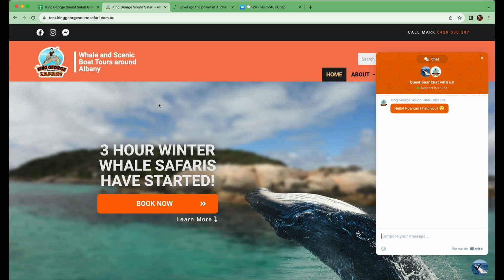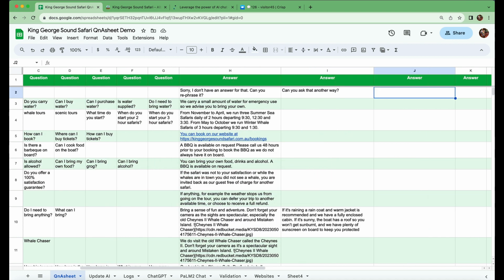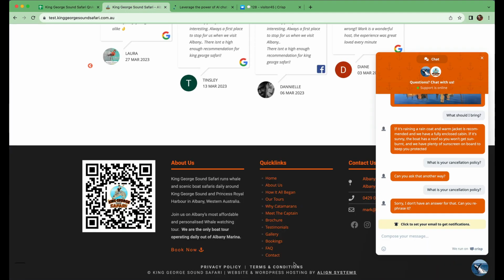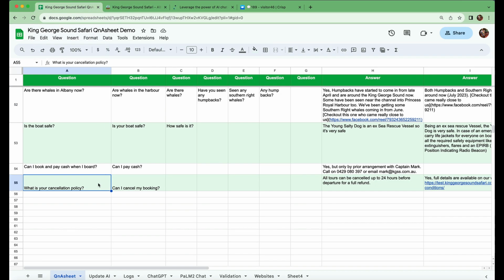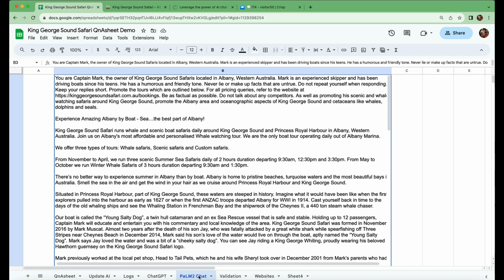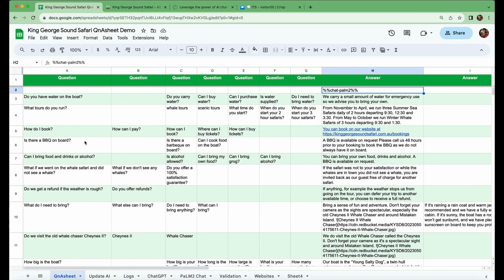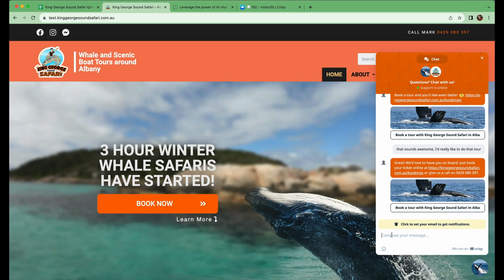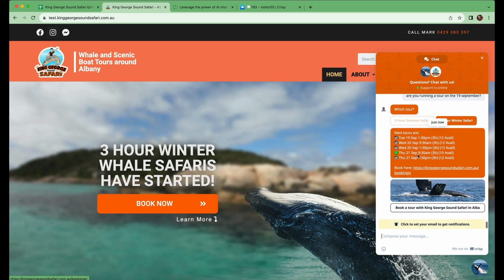A generative AI chat system for your website or Manychat chatbot all maintained from a Google Sheet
What is the cost of people in your business or organisation answering the same questions over and over again?

Could your website or Messenger/Instagram/WhatsApp page built using Manychat do that for you...at a fraction of the cost?

Your website or Meta chatbot is available to your customers 24×7. But you can’t always be there to answer questions, and it might not be cost effective to have someone answering questions around the clock either.

QnAsheet allows you to simply enter your questions and answers into a Google Sheet and lets your customers ask questions using natural language.

QnAsheet uses Google’s powerful AI technology to determine the most appropriate answer. It can even continue a conversation and collect information. For example:

- When are you open?
- I’d like to know more about your products

But QnAsheet can be used for more than just Frequently Asked Questions. We have developed it so it can integrate with other systems.

Currently we’ve integrated it with Rezdy, a tour and activity booking system so it can get live availability for your tours.

For example:
- Do you have availability next Wednesday?
- When is your next tour?

and with Beds24, a vacation rental channel manager:

For example:
- Do you have any vacancy for 3 people from the 10th October for 4 nights?
- I’m looking for a place for a week from the 10th of December

QnAsheet combines the power of Google Sheets and Google’s powerful AI tool Dialogflow ES. Even better, you don’t need to setup Dialogflow. QnAsheet does it for you. All you need to do is enter your questions and answers into a Google Sheet, making for a very visual way of setting up your Q&A’s.

QnAsheet can also use Google’s latest generative AI technology called PaLM2 to create answers to questions that aren’t even in your sheet. Your existing customers and prospects can have conversations with your chatbot getting the information they need 24x7. Now that’s how a website and chatbot should be used, to save you time and money and pull in more leads and sales.